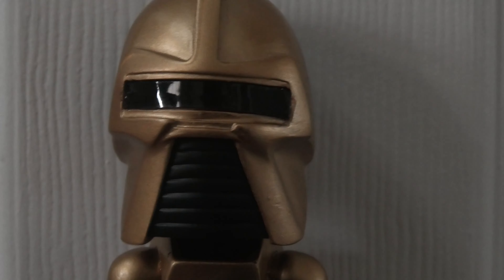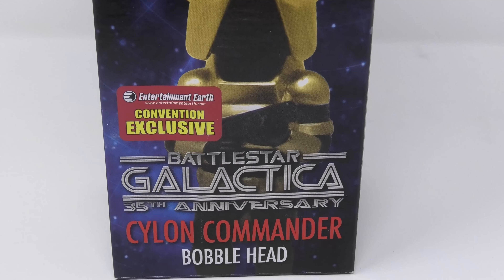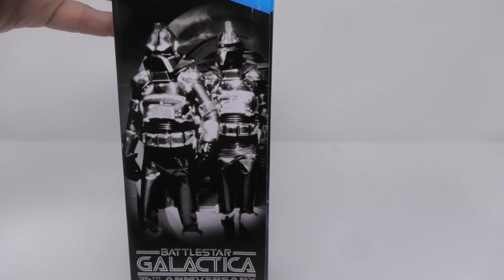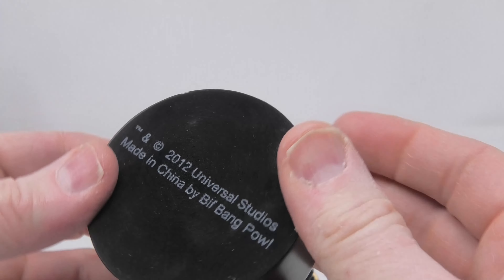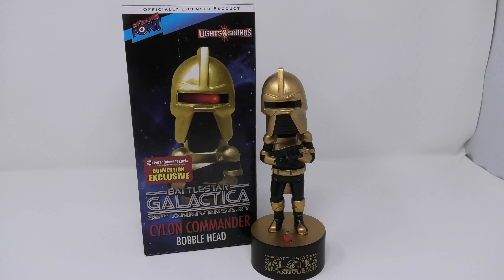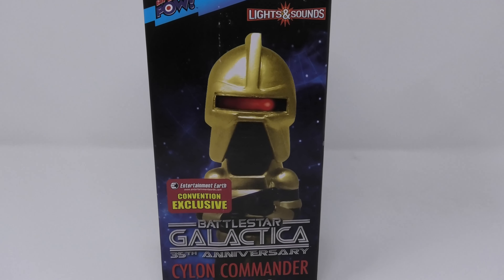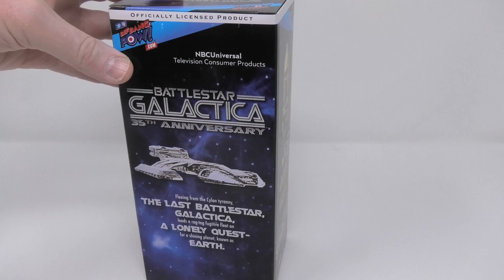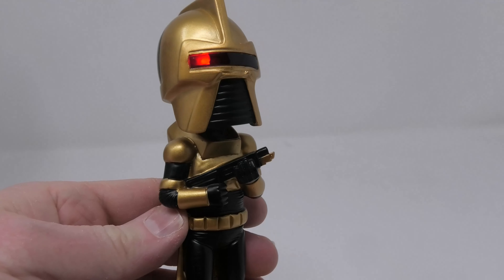Battlestar Galactica Talking Cylon Figure by Bif Bang Pow